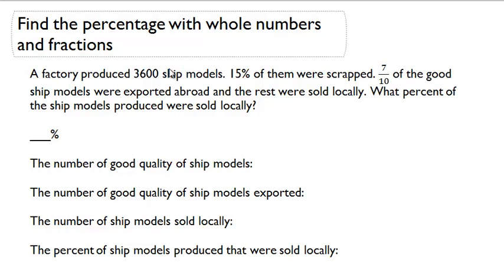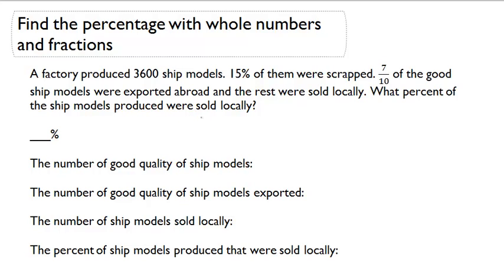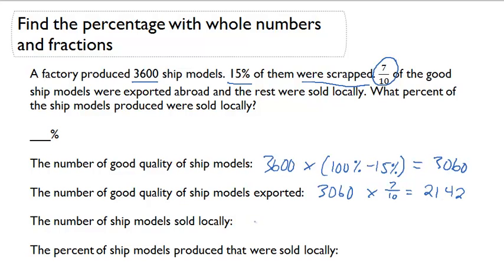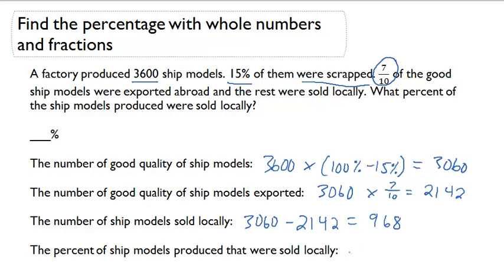Find the percentage with whole numbers and fractions